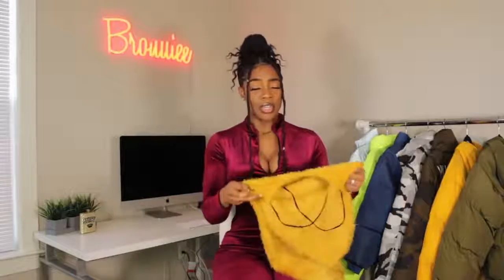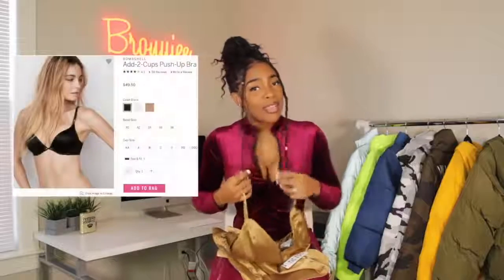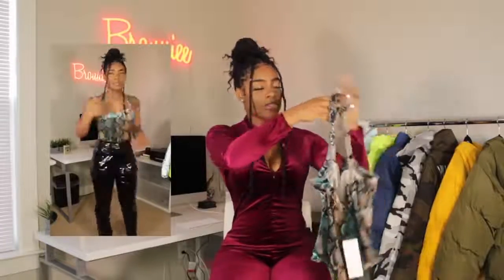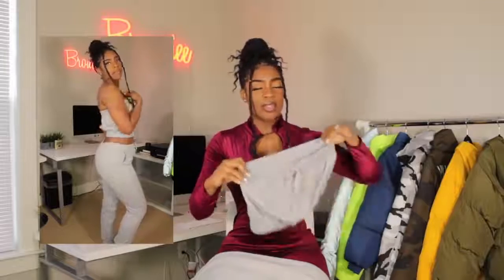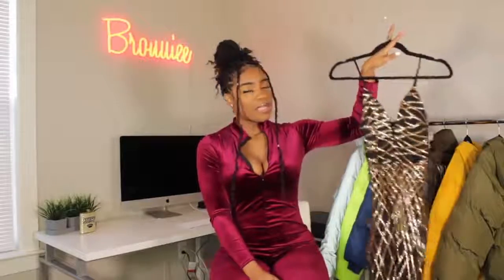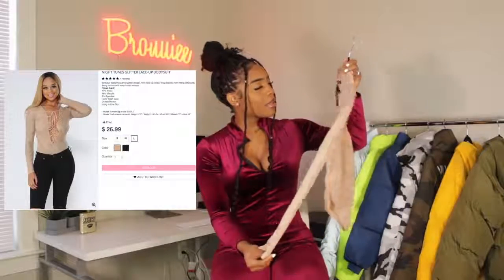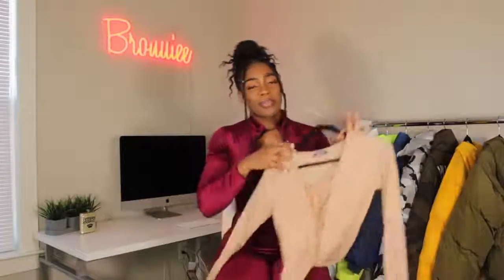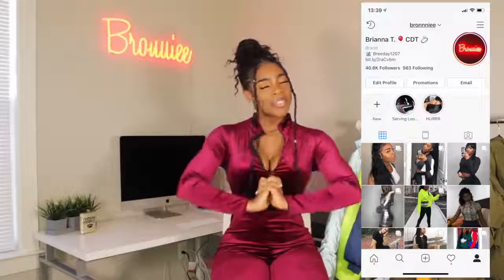KShottie Try On Haul 1 - How To Look Like Kardashian 2019 KnowstyleUSA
Outfit ideas inspired by celebrities. Bronniee is doing a haul with a range of KnowStyle's clothing from dress to 2-piece set, bodysuit & more. Check back every week for our new styles of trendy women's clothes at KnowStyleUSA.
Many thanks to our KShottie Bronniee!

[CLOTHES LINKED IN ORDER]
You Look Amazing Fuzzy Midi Bodycon Dress: